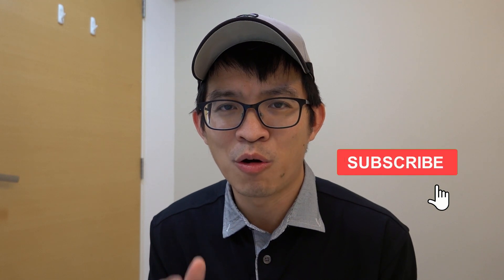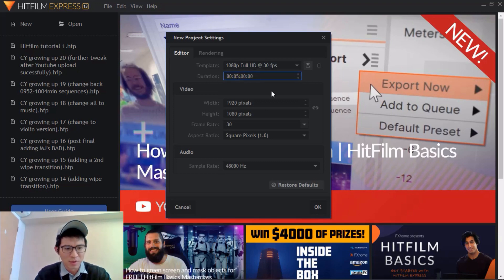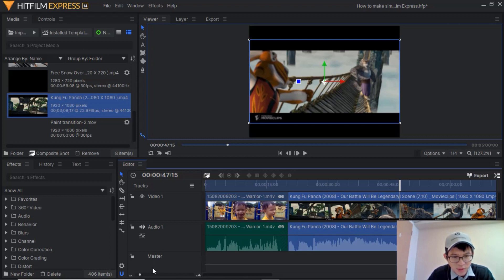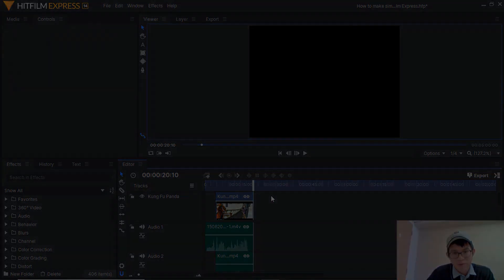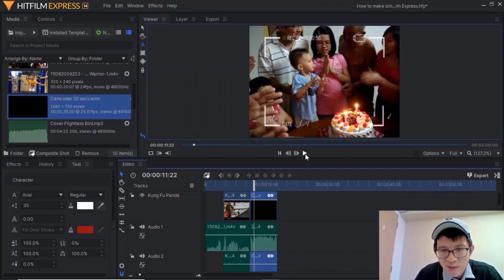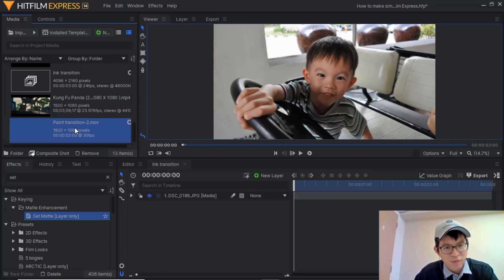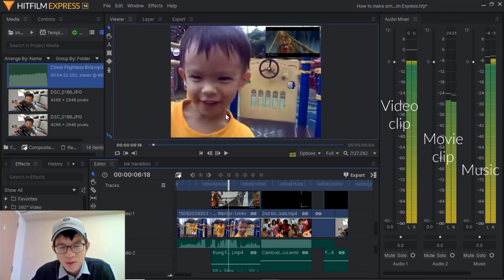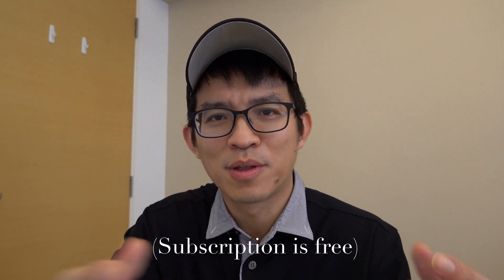Best free video editing software 2020 | Video editing for beginner | Tutorial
I am sharing with you the best free video editing software of all time!  Hitfilm Express is powerful, capable to do all types of editing, visual effects, audio and color grading. What's more, it is absolutely FREE!

In this video, I will be giving you a brief tutorial on how to use this free video editing software to make old videos look good.

After watching this video, make sure you check out my 2nd video to find out where to download all the free tools / resources used in this video to improve your video!

5 free resources for better video 2020 | make better video with free resources

00:00 - Introduction
01:37 - Download Hitfilm Express
02:17 - Opening Hitfilm Express & create new project file
02:38 - User interface walk-through
03:54 - Import video and overlay (syncing video clips)
07:08 - Insert Camcoder overlay
08:48 - Add Text
10:09 - Insert Lower Third overlay
10:44 - Add Ink Transition
12:21 - Insert Snow effect overlay
12:59 - Add music
13:21 - Adjust audio levels
14:11 - Add Cross Dissolve effect
14:58 - Minor tweak (for Ink Transition effect)
15:17 - Render / export video
15:35 - Final result
15:58 - Closing remarks

Where to download Lower Third, Snow effect, Ink Transition overlays etc used in this video:-